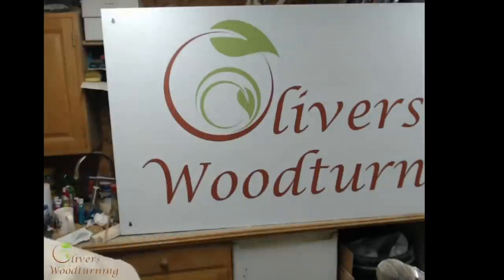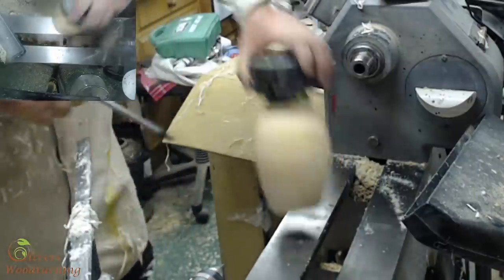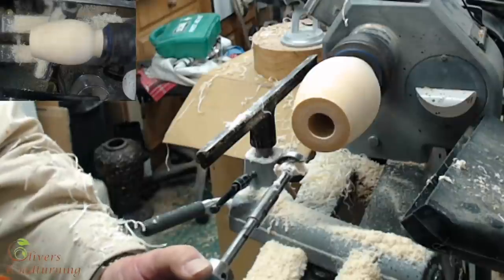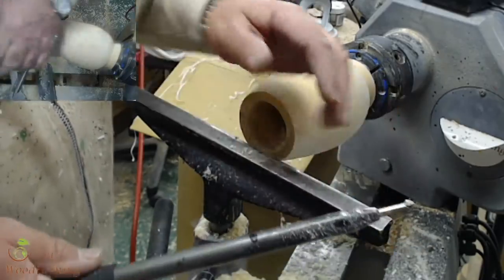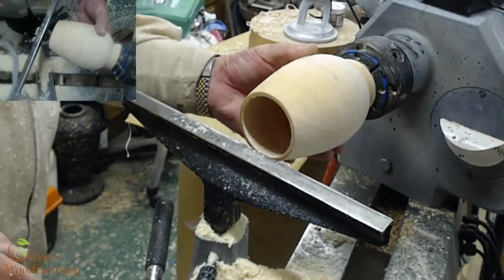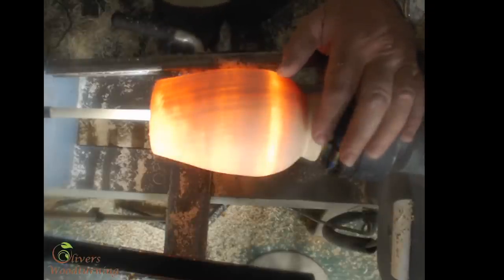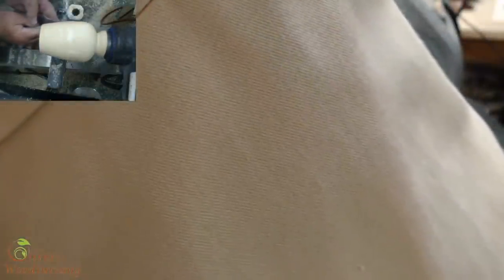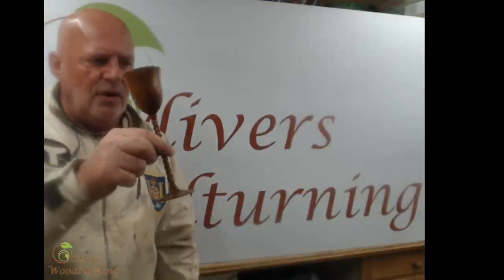Can you see the light - thin wall turning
Thin walled woodturning using lights to gauge the wall thickness.
We are going to turn a small hollow form thin 2 - 3mm as per normal for these Saturday morning demos there's an element of what could go wrong.
We will take the piece to finish and Ill show you how you can turn wet wood to a finished piece.
we can then add a bit of colour trying not to cover me or the monitors. or Joe come to think of it.